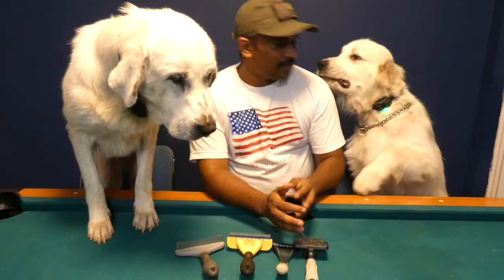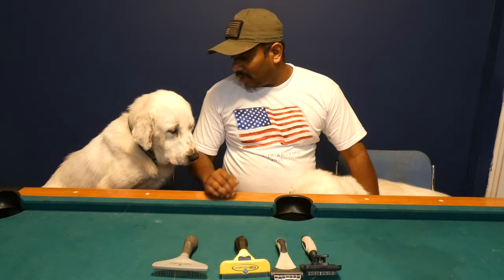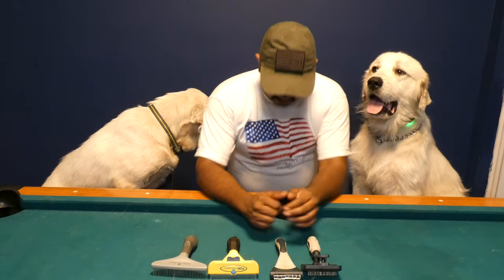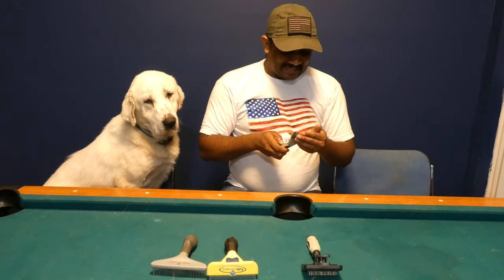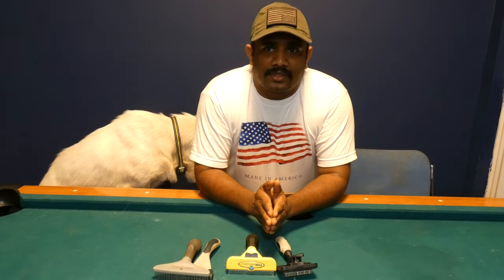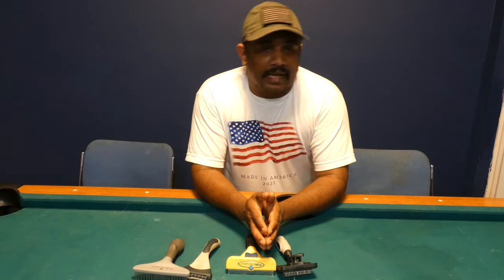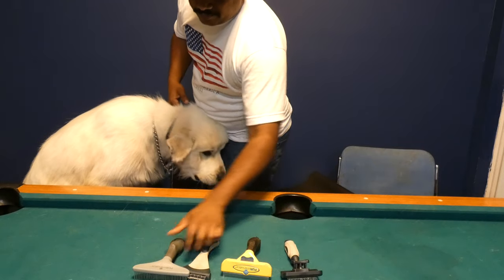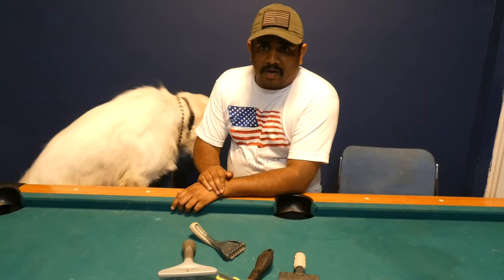Nomad Tech How to maintain puppies coat